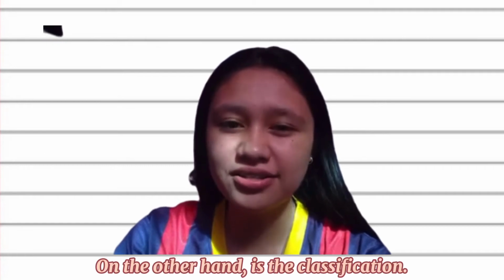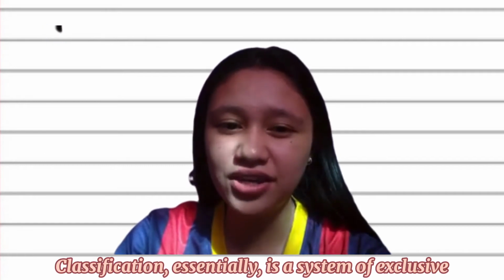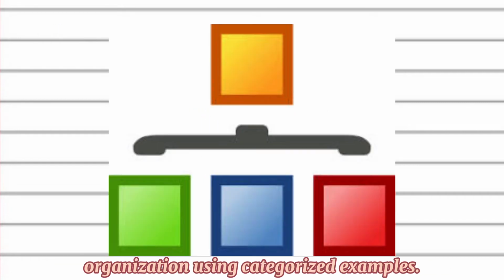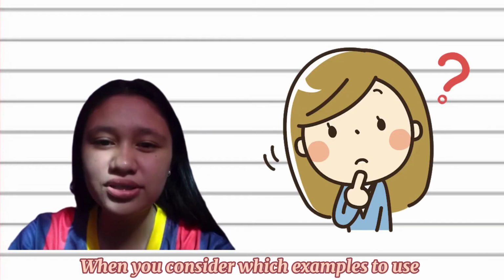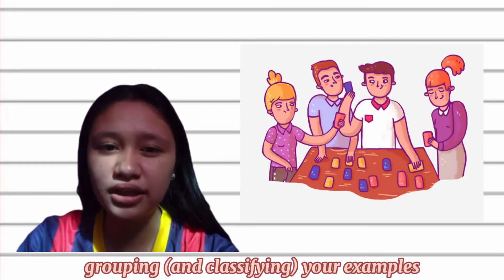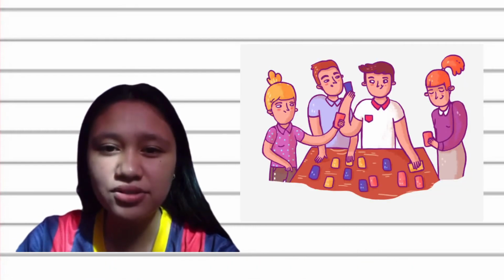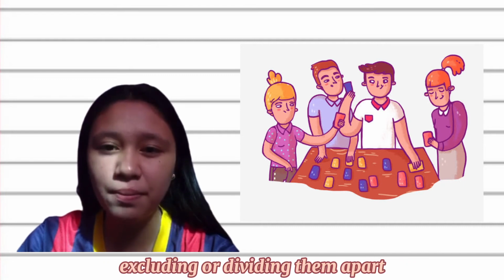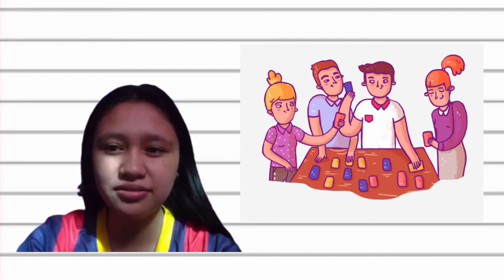Exemplification/Classification as of Patterns of Development in Writing